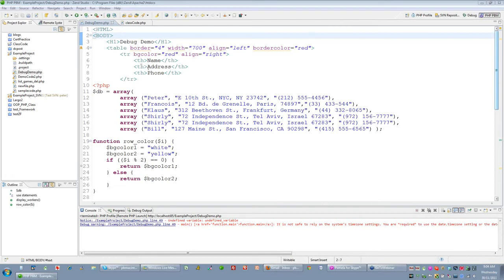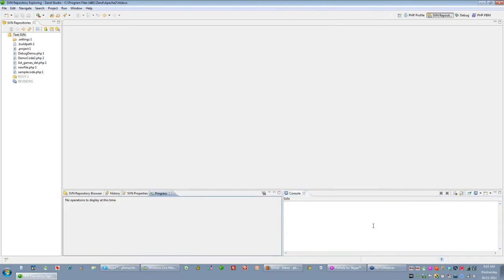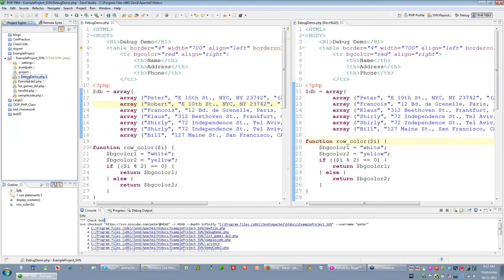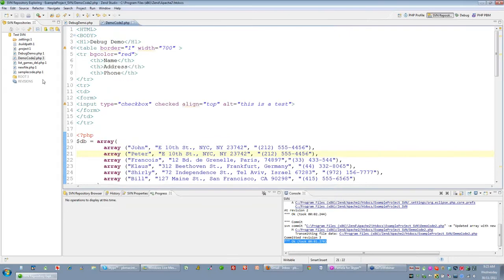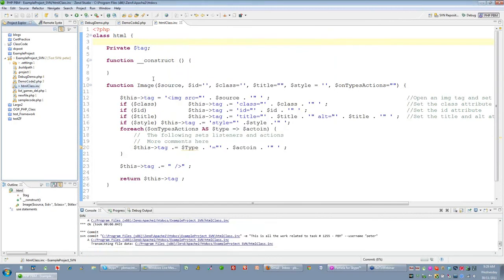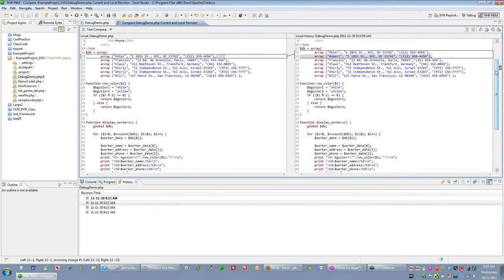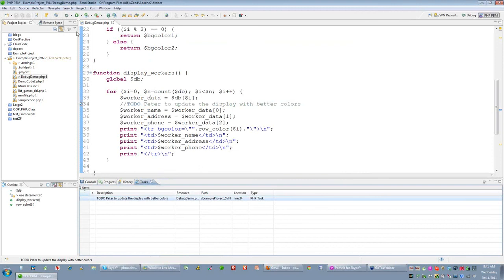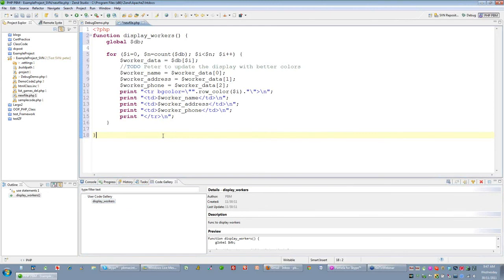Team Development Concepts using with Zend Studio for Eclipse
This video will talk about the issues within the context of Zend Studio for Eclipse. The instructor looks at various team development issues that can be resolved by using this new Integrated Development Environment (IDE). He does this by posing common development scenarios and discovers how Zend Studio for Eclipse, Zend Studio, Zend Framework can alleviate the issues.